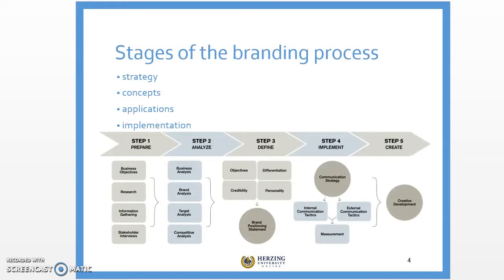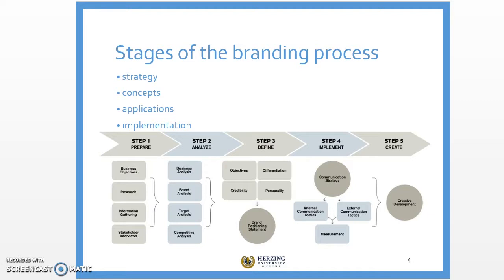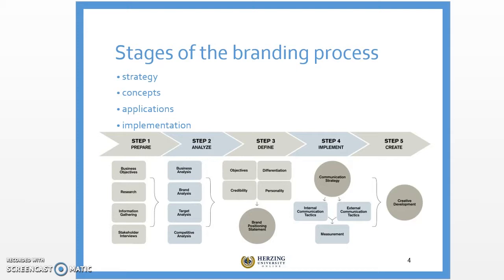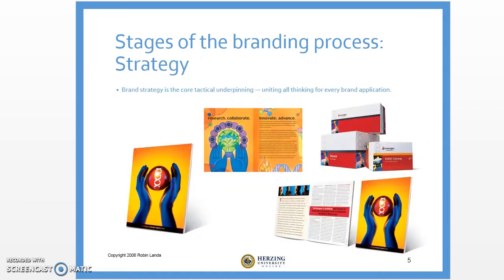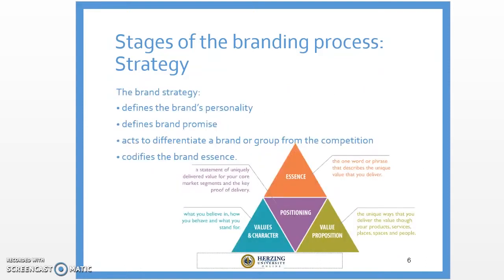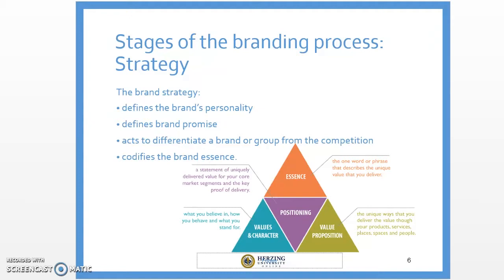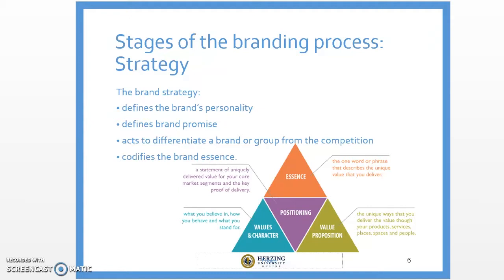GA235wk2 Branding Process Part1